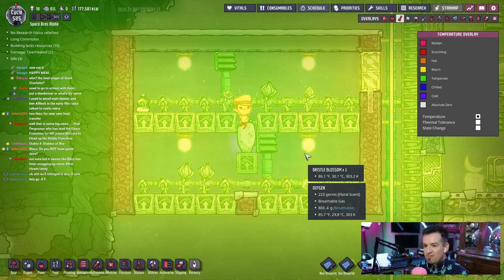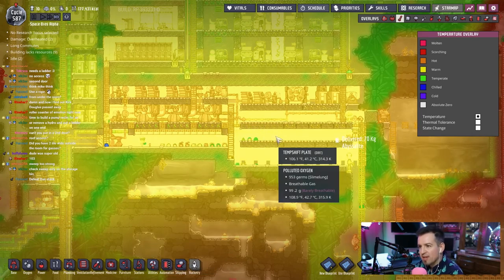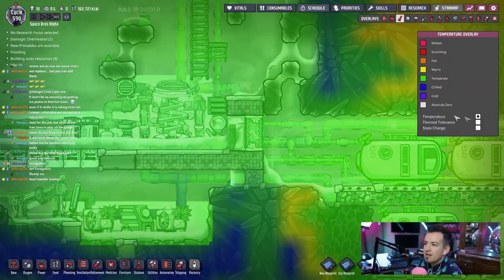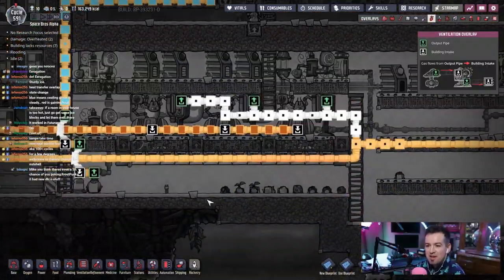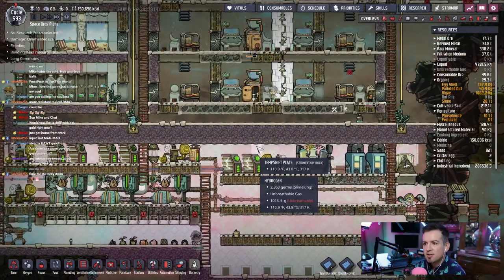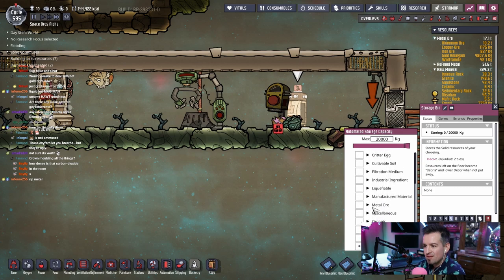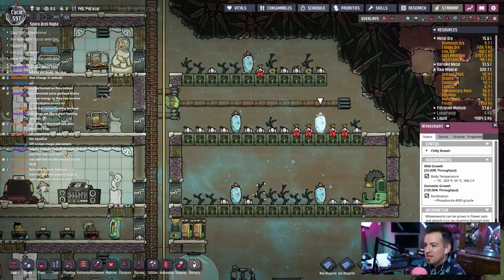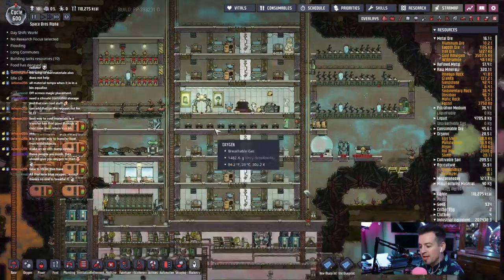ONI Adventures #41- Oxyferns are ignoring physics again